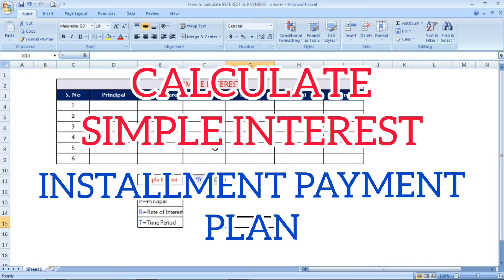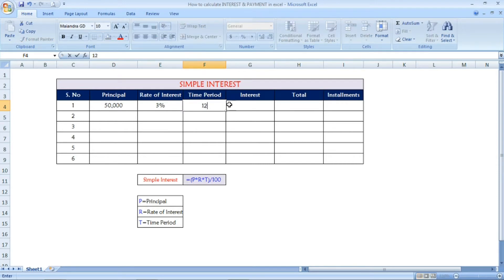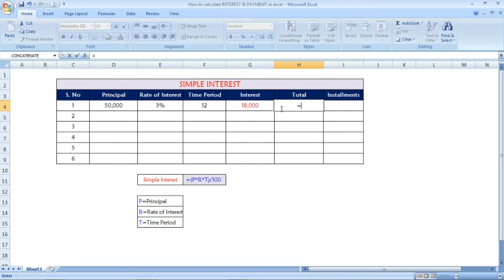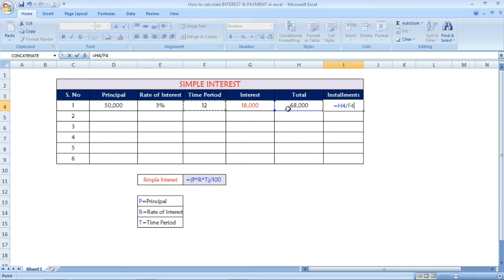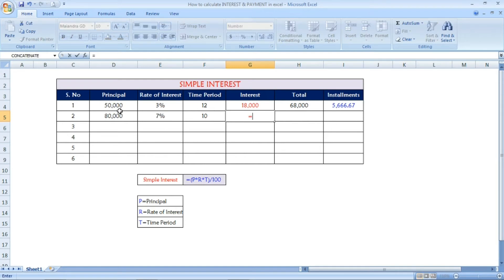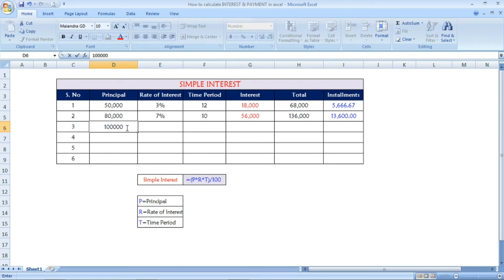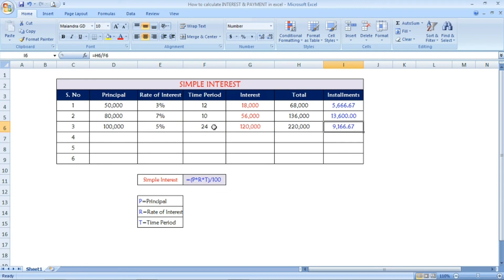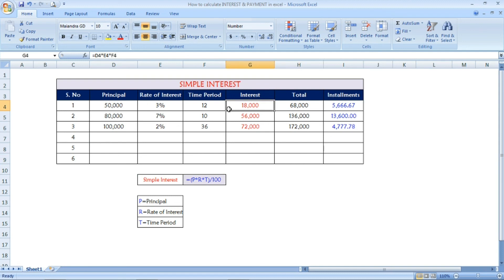How to calculate SIMPLE INTEREST & PAYMENT in excel | Monthly Installment Plan| Interest Rate Amount